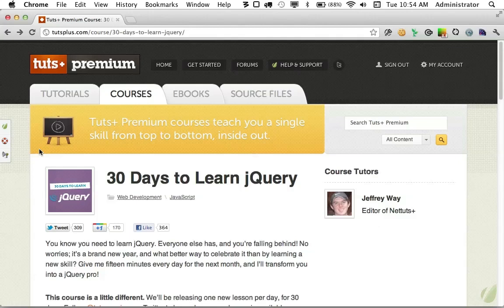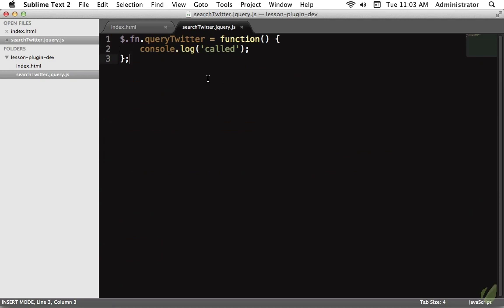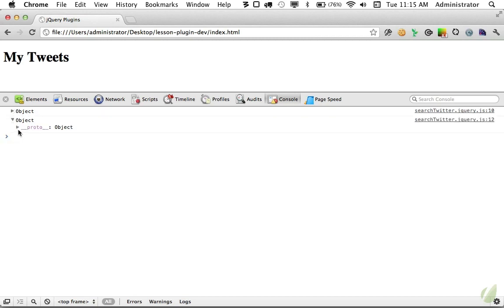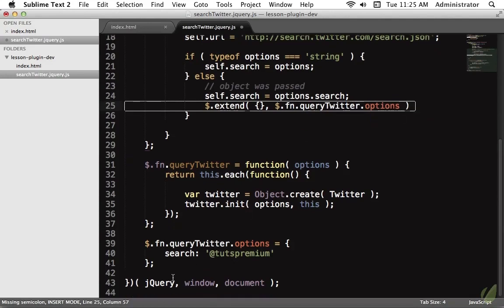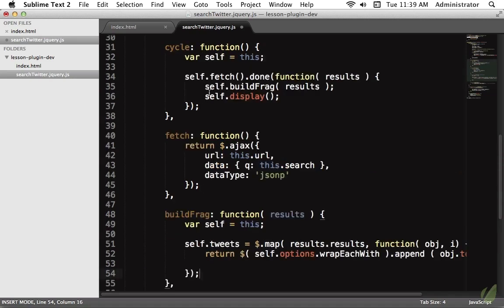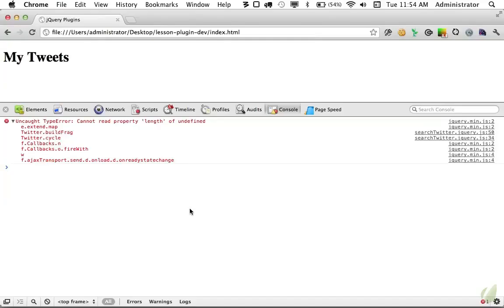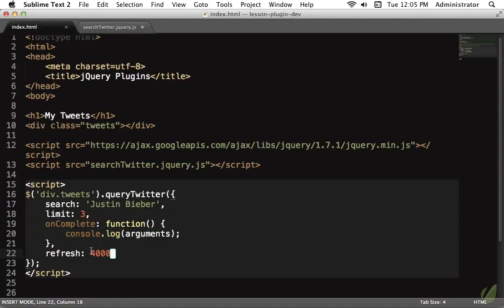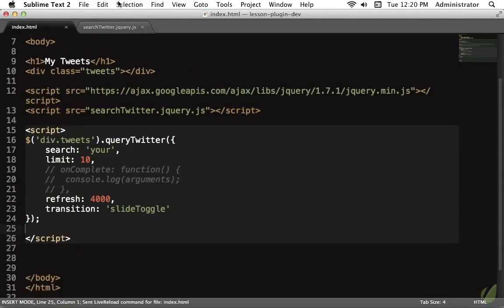28 Head First Into Plugin Development - Series learn Jquery